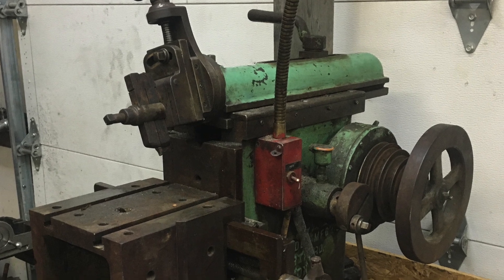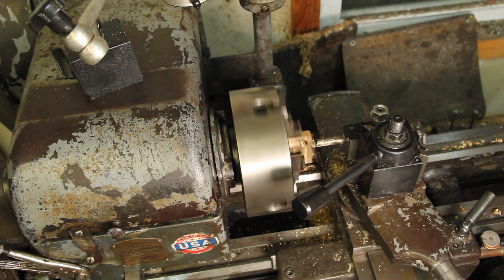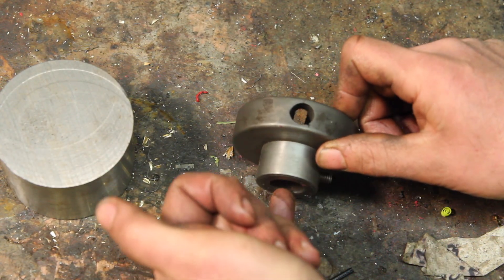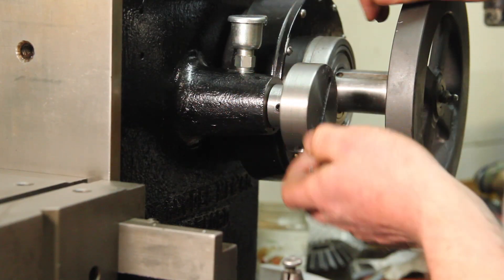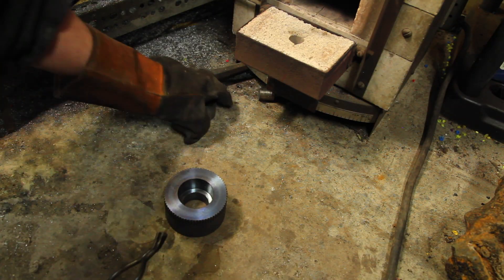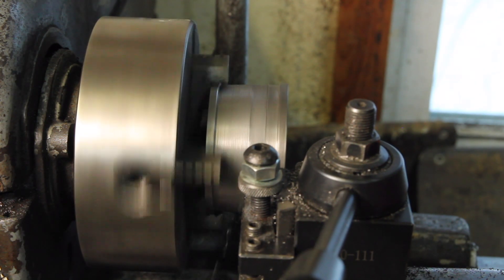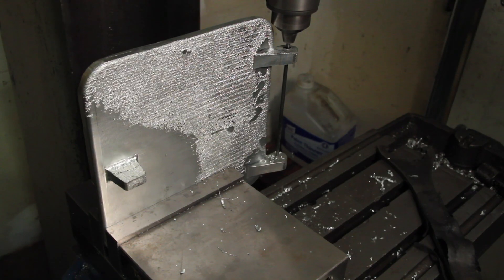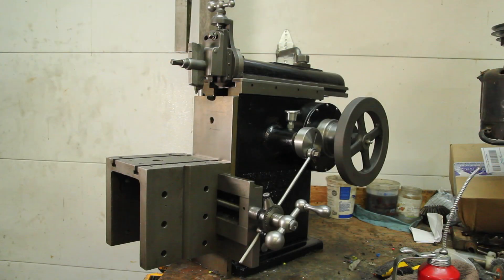Rhodes Shaper Restoration (Part 2)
Part 2 of my circa 1920 7" Rhodes metal shaper restoration.  This time around I machine all the parts I need to replace what's broken, worn out, or missing to bring this machine back to life.  And an adventure gone awry with lost foam casting zinc, but it all works out in the end.